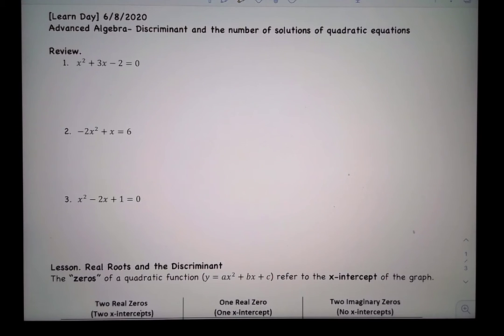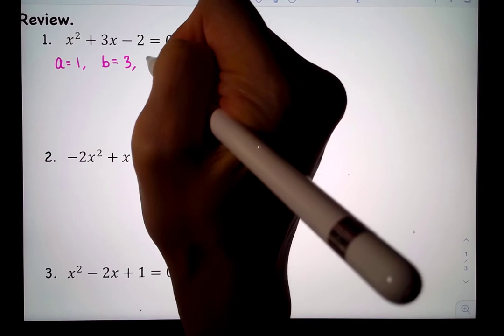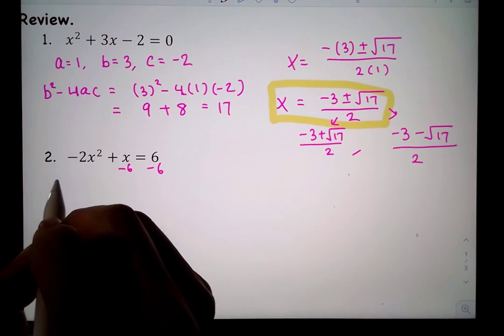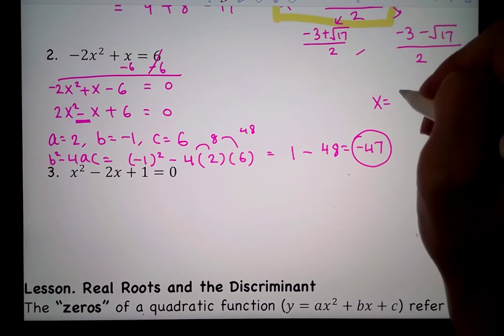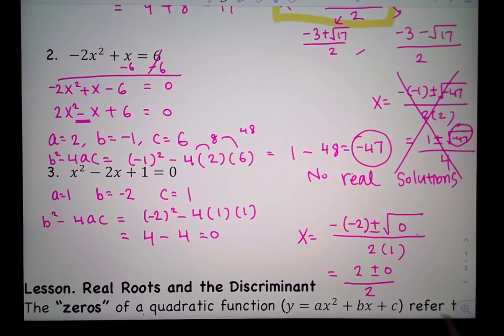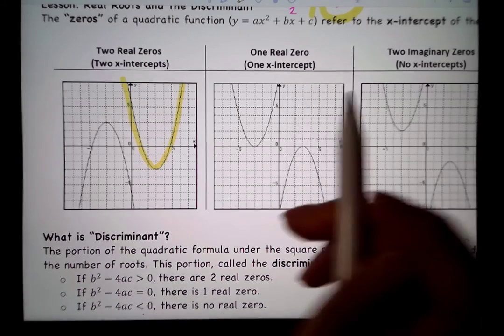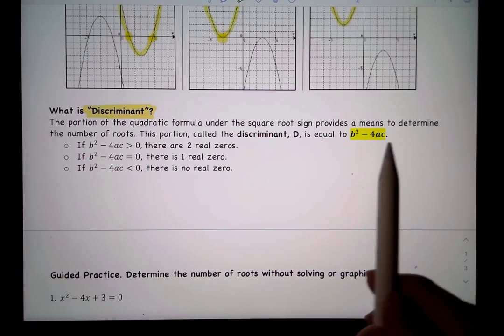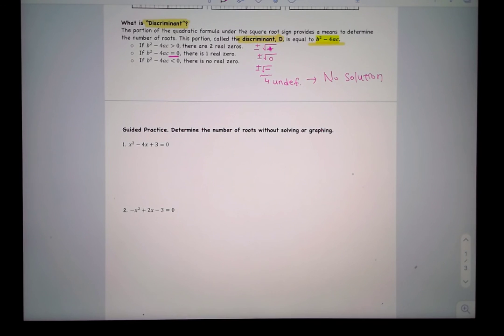6:8 AA A